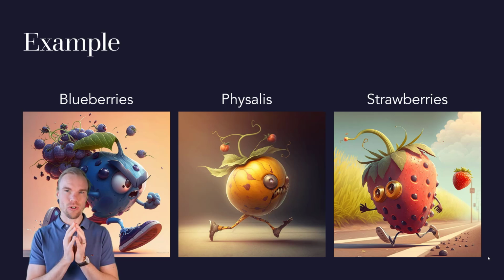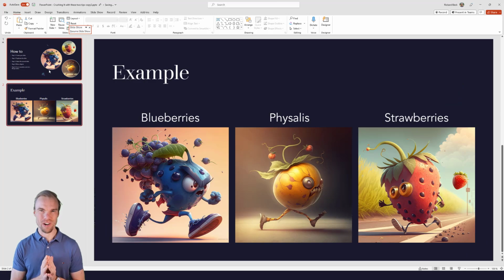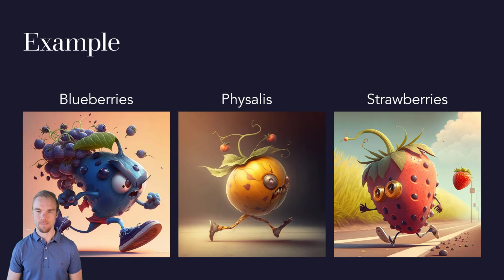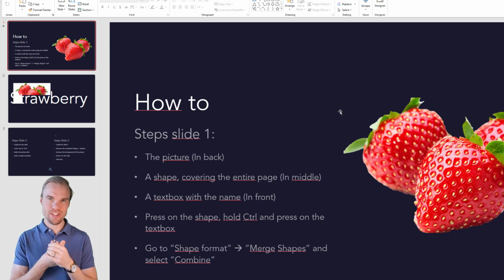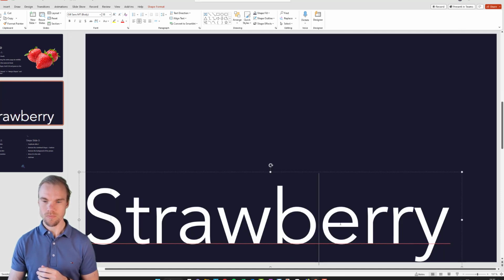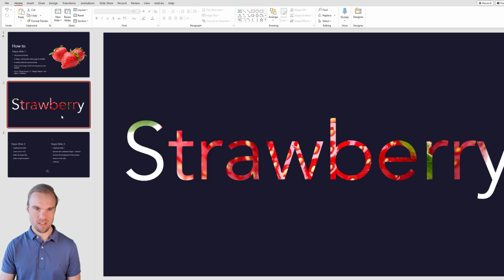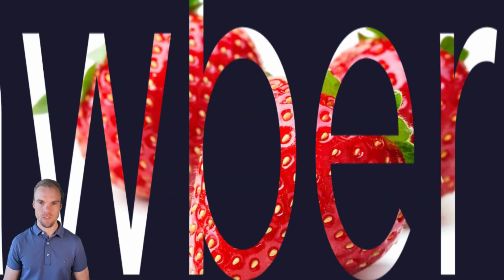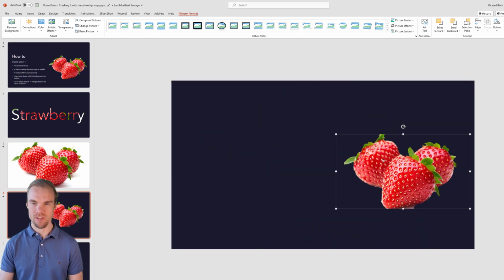PowerPoint - Crushing it with these two transition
In this video, you will learn two powerful tips for using transitions in PowerPoint presentations to make your slides more engaging and impactful. With step-by-step instructions, this video will show how to master the art of transitions and take presentations to the next level.